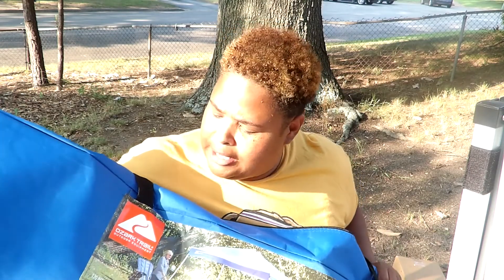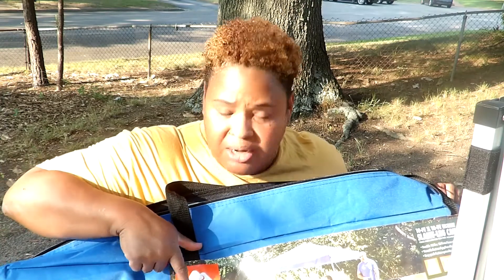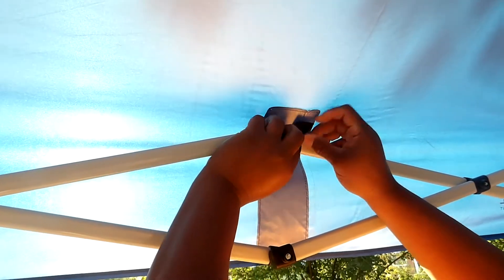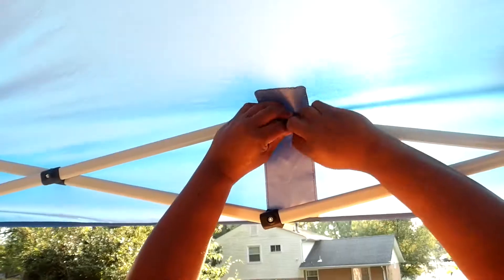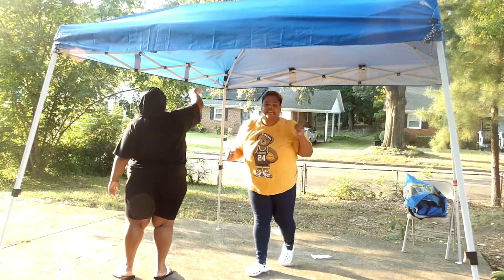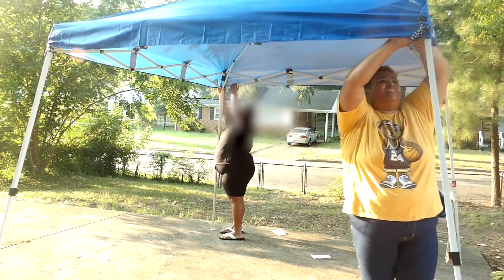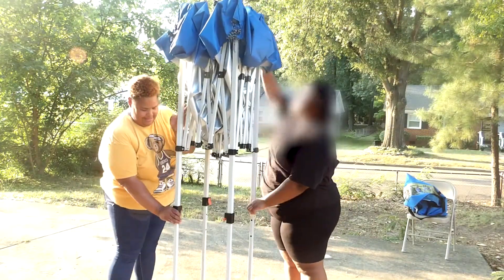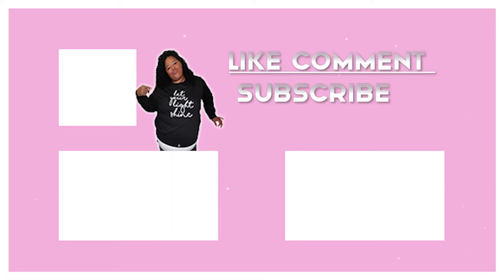DIY | How To Put Up & Take Down a 10x10 Canopy Tent